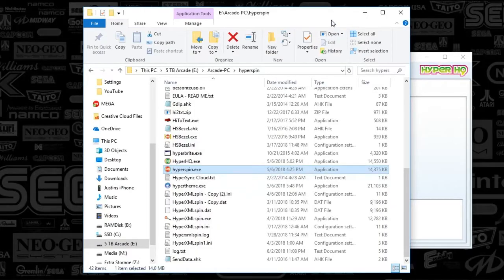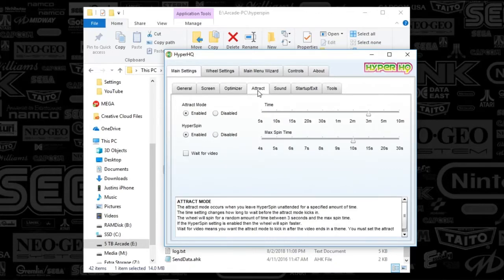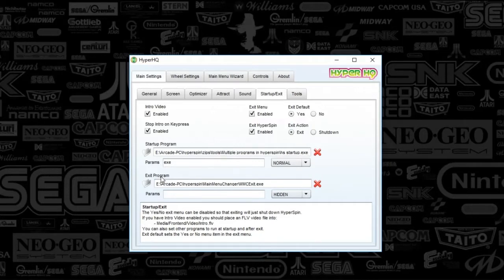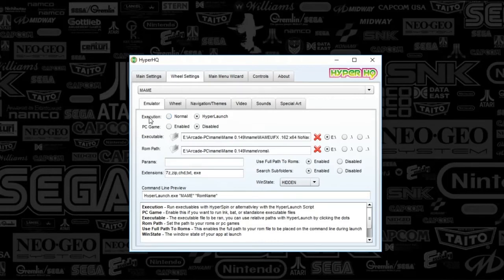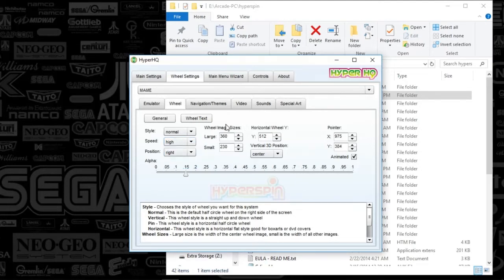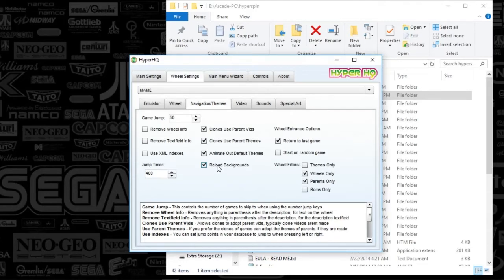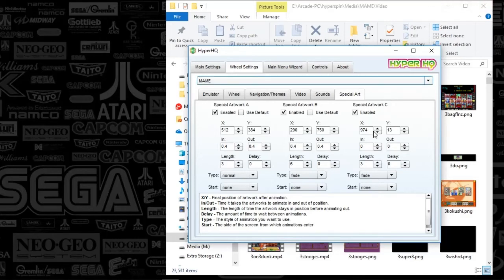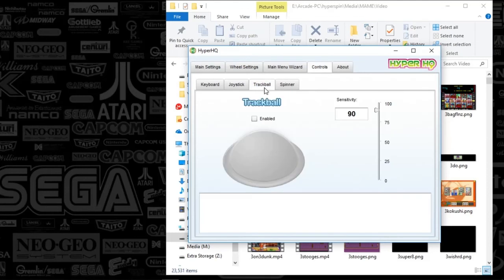Hyperspin-HyperHQ & Set up Mame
Learn how to add systems to Hyperspin using HyperHQ. I've provided an example of Mames set up within HyperHQ

1. Open HyperHQ
2. Set up main settings
3. Add Mame as a system using the wizard
4. Set up Mame wheel
5. Profit